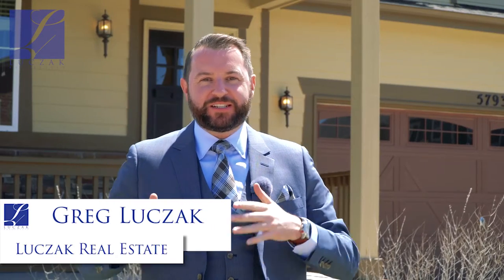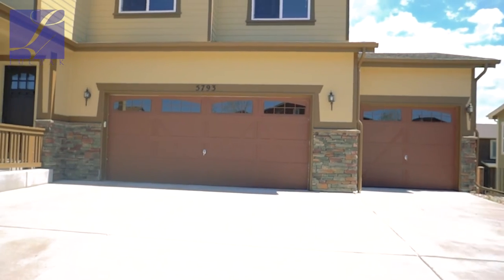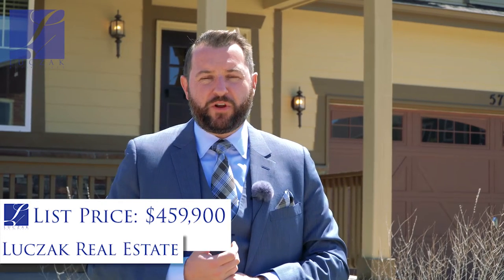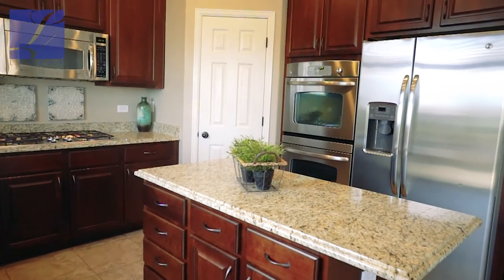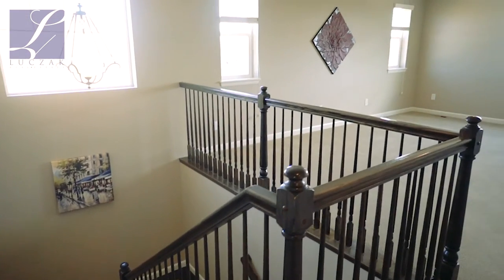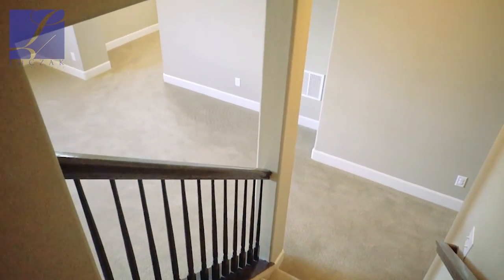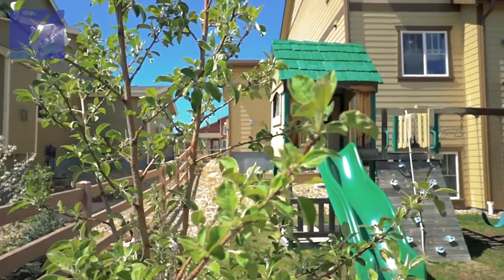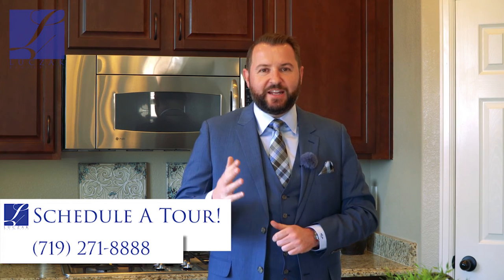5793 Brave Eagle Dr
5793 Brave Eagle Dr

Luczak Real Estate
Coldwell Banker Residential Brokerage
MakeSpringsHome.com

This beautiful home sits on a generous corner lot, and offers a huge 3 car garage, and stunning finishes throughout! Hardwood floors greet you upon entry, and the Main Level features a Study, Family Room with gas fireplace, and Kitchen with tile flooring, double ovens, gas range, center island and granite countertops. The Upper Level has 4 bedrooms including a stunning Master Suite with attached 5 piece bath, and a large loft area. The basement is finished also! Backyard with Peak views and stamped concrete patio. A/C! WOW